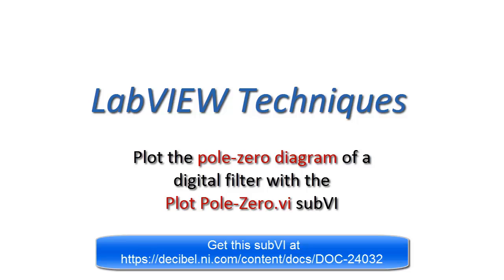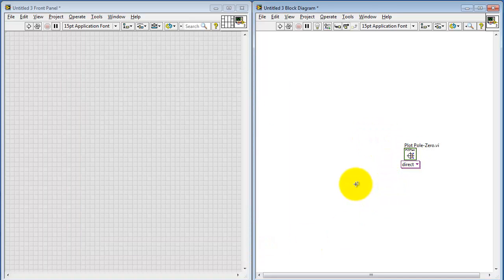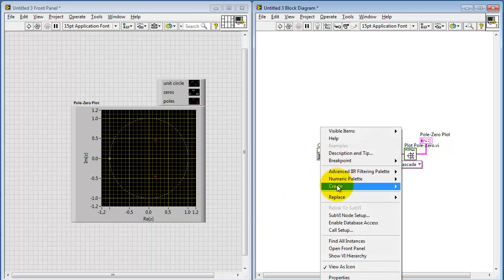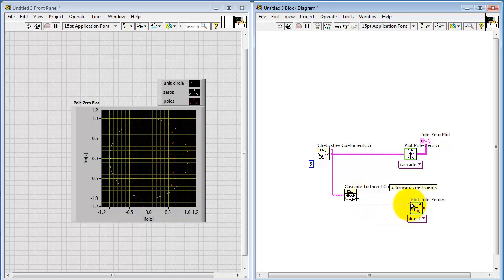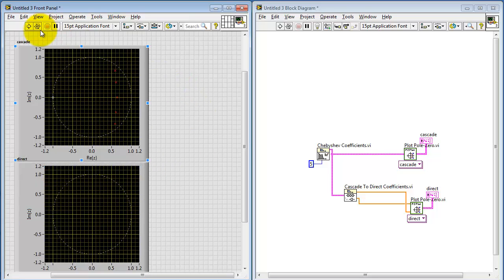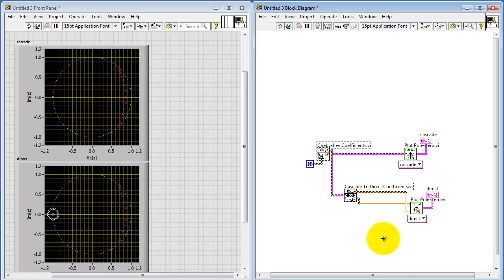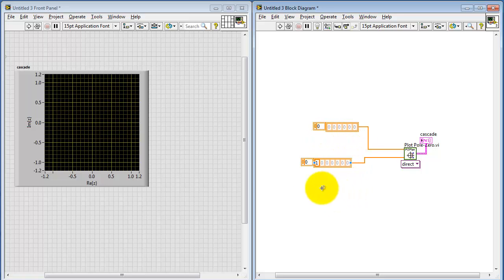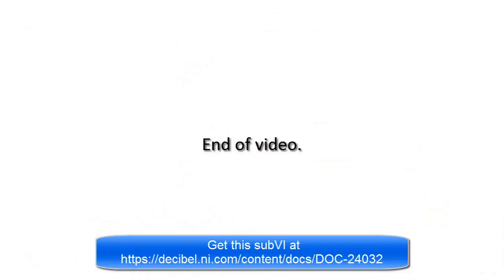NI LabVIEW: "Plot Pole-Zero" subVI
Use the "Plot Pole-Zero" subVI to plot the pole-zero diagram of a digital filter. The pole-zero diagram visualizes the filter's system function H(z) in the z-plane as a constellation of "poles" (values of z where the denominator of H(z) goes to zero) and "zeros" (values of z where the numerator of H(z) goes to zero). With practice, much useful information about the filter's operation can be inferred directly by inspecting the pole-zero plot.

This subVI is based on the original "zplane.vi" pole-zero diagram plotter developed by Mark Yoder for the DSP First LabVIEW library